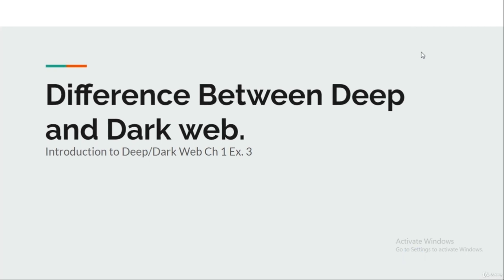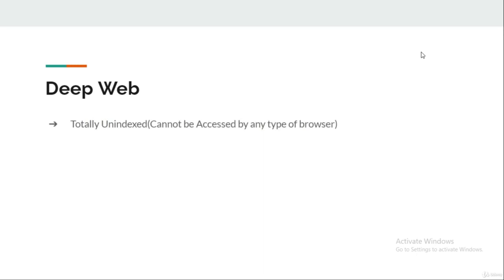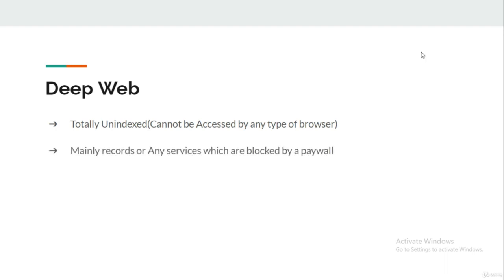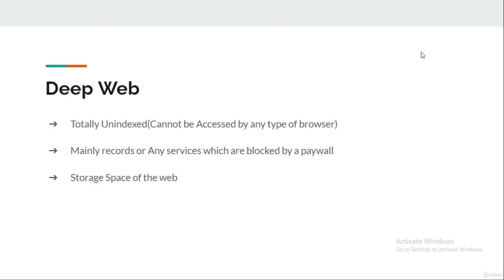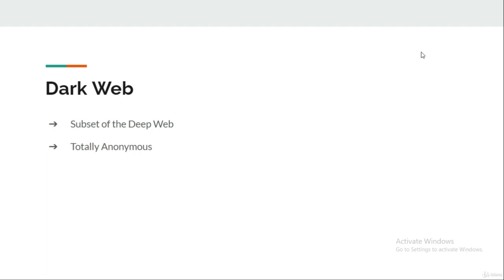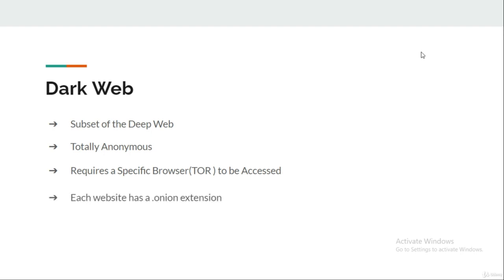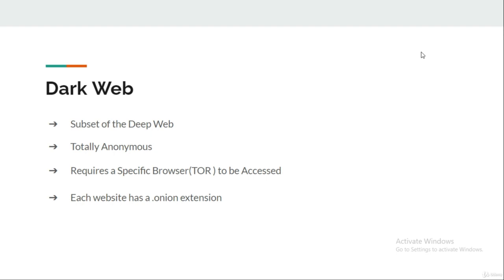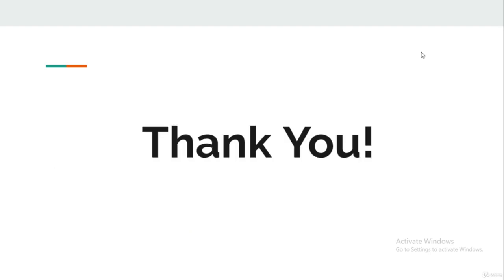4 Difference between the Deep web and the Dark web